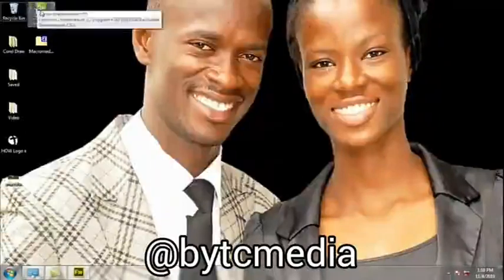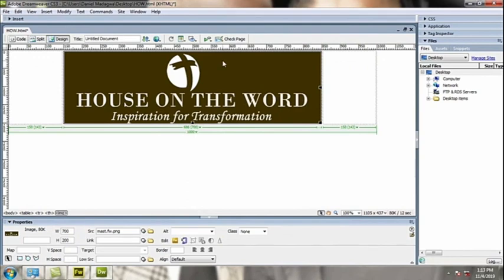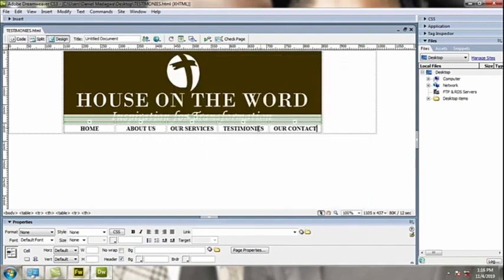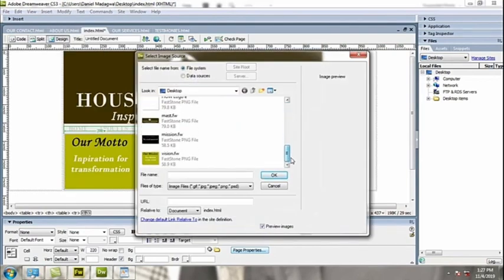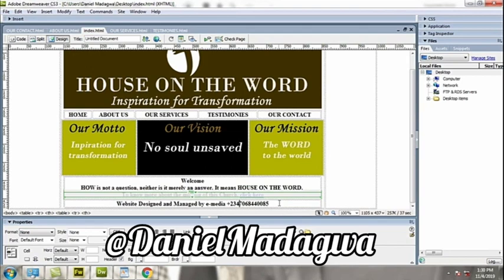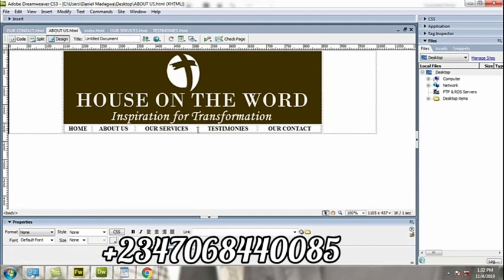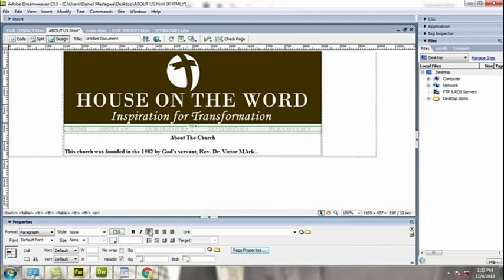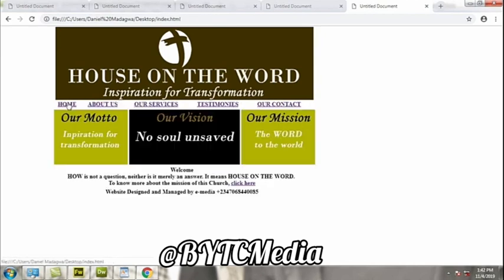How to design a website using Adobe Dreamweaver By Daniel Madagwa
As a business man, I surely don't need to tell you how important it is to go mobile if you intend to go global. In this tutorial I will be teaching you how to design a professional website.

I always believe you can be the best, if you refuse to settle for less.